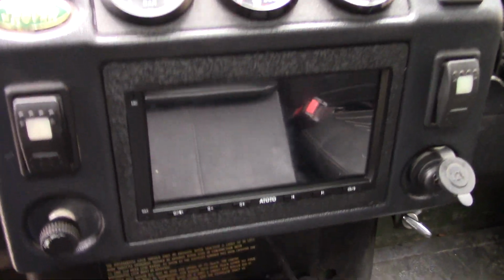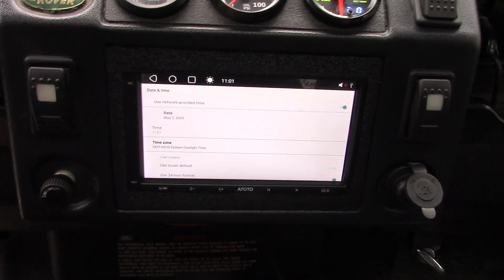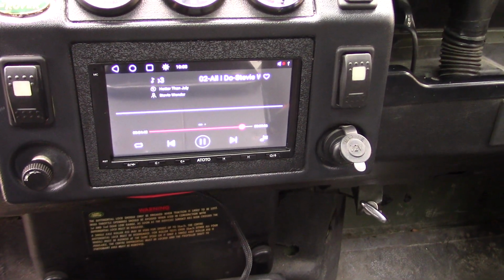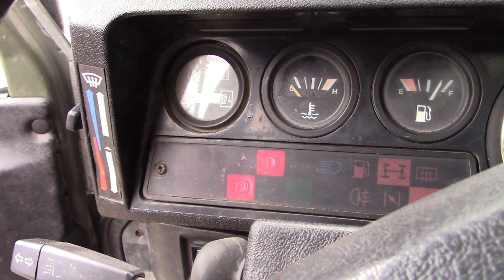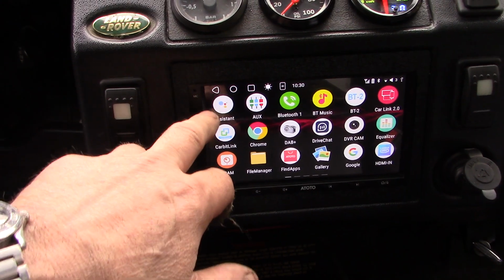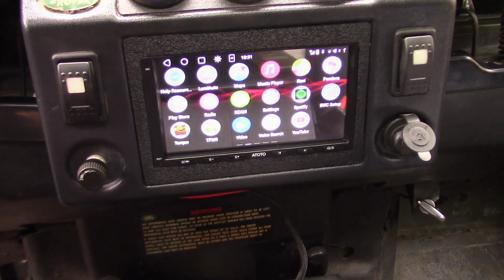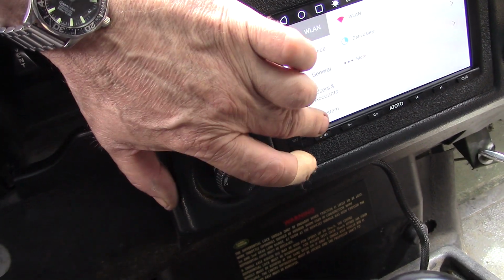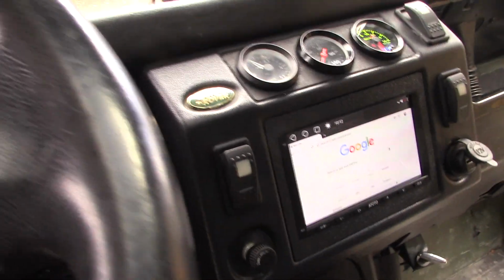Do I really have a battery discharge with the head unit?